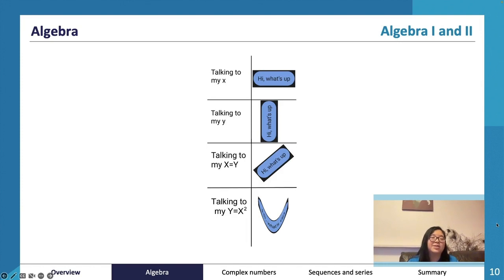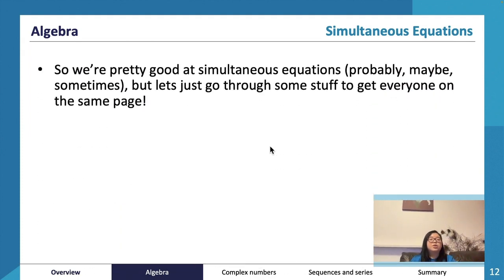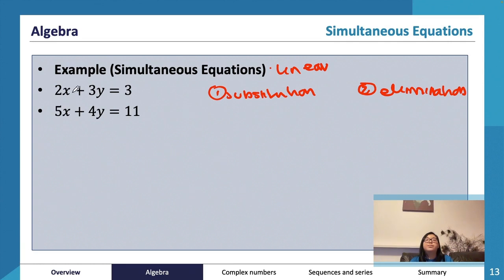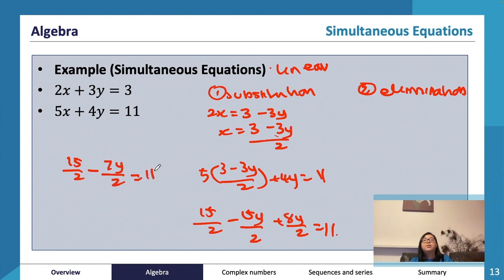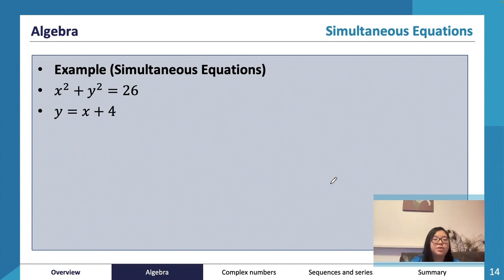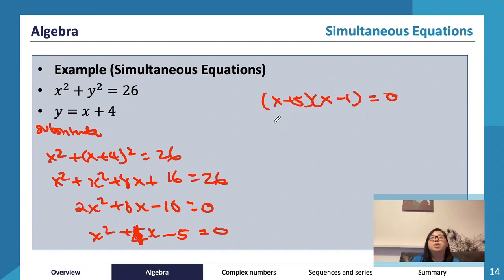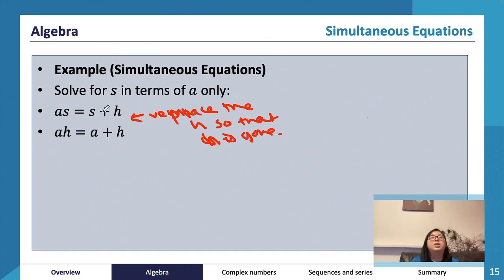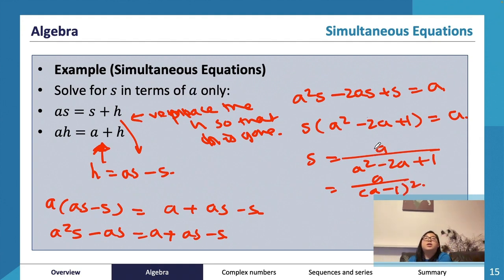Simultaneous Equations | VCE Specialist Maths 1&2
An expert summary on Simultaneous Equations for VCE Specialist Maths 1&2. Covers everything you need to know to ace your SACs and the exam!